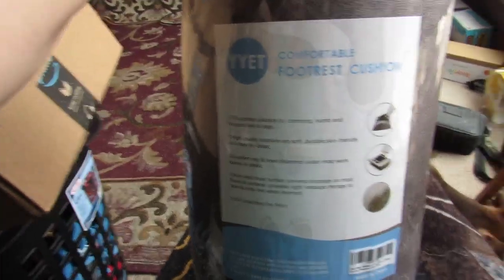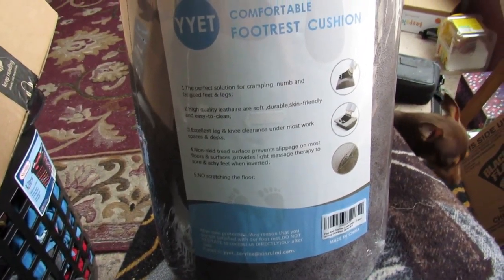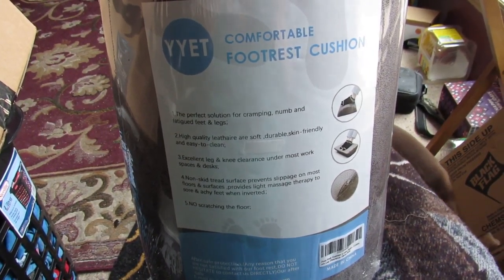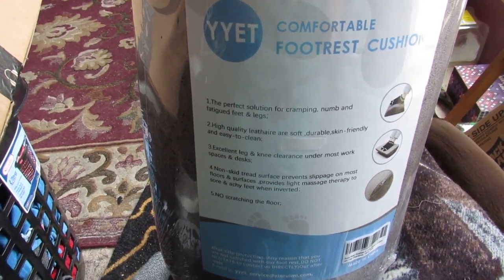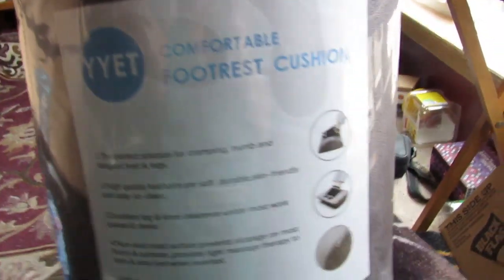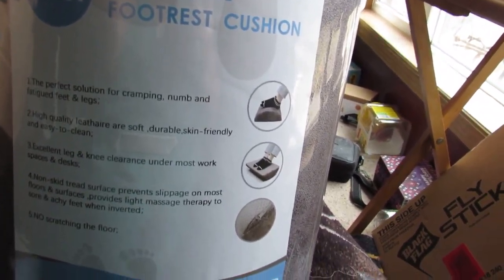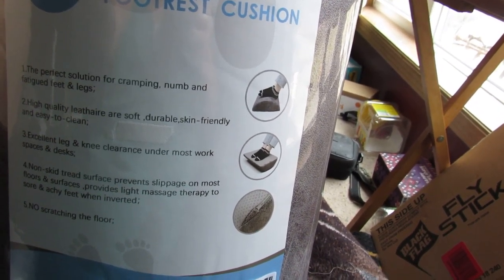Foot Rest Cushion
Foot Rest Cushion Under Desk-Ergonomic Footrest with Leathaire Cover,Non-Slip Bottom, Comfort High-Density Resilient Foam for Optimum Leg Clearance. (Grey)